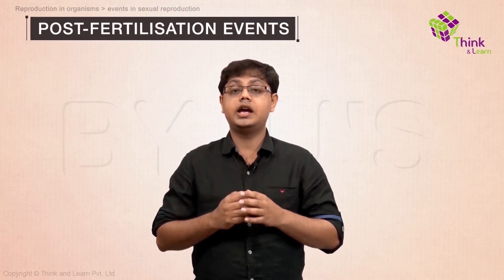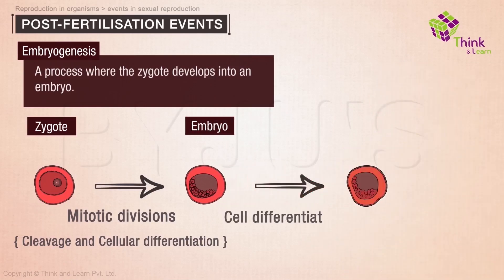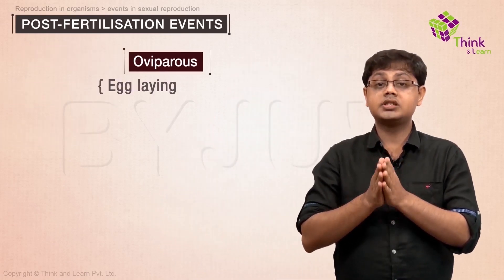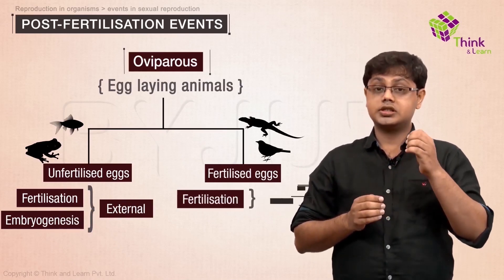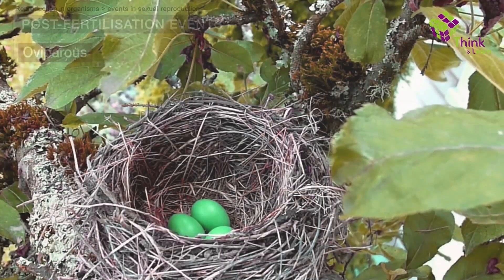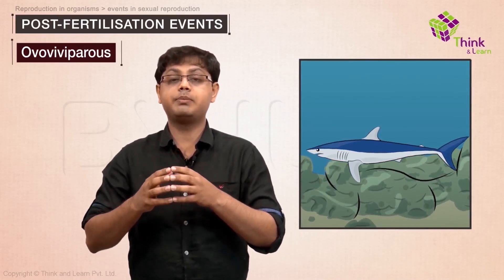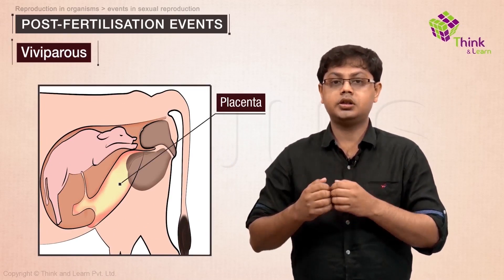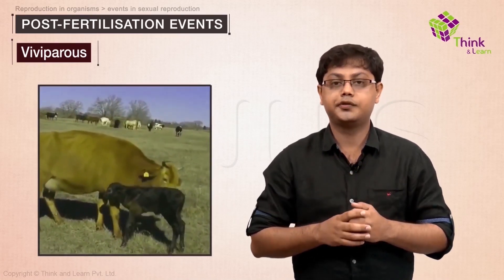Post-fertilisation Events | Reproduction in Organisms | NEET 2021/2022 | Vinay Sir | BYJU'S NEET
Post-fertilisation events occur after the formation of zygote and are known as embryogenesis. In this video, you will learn about the post-fertilisation events.